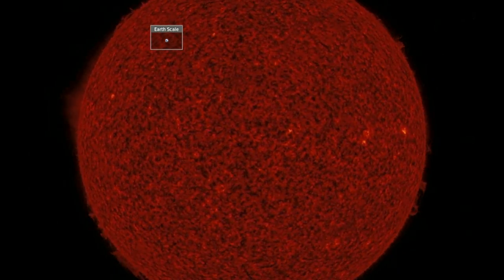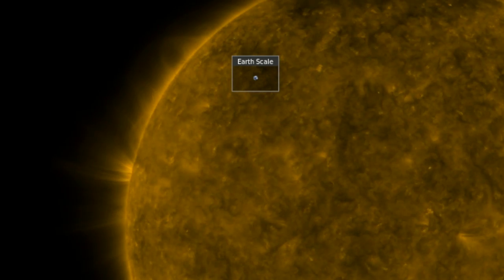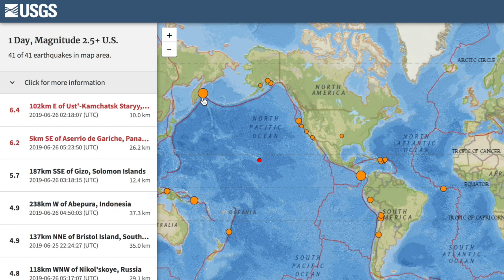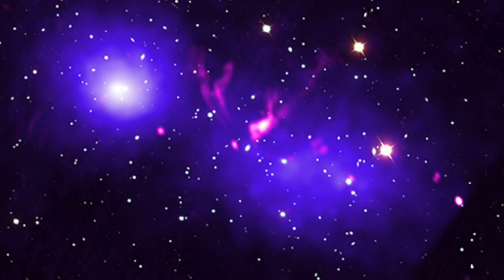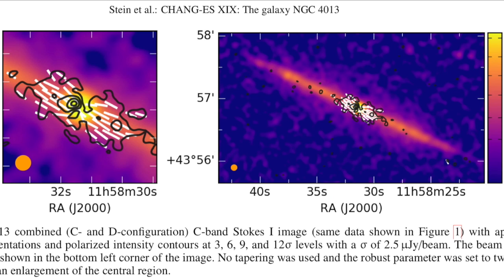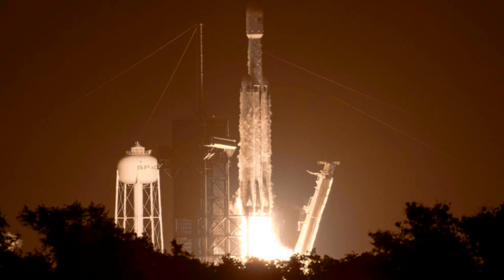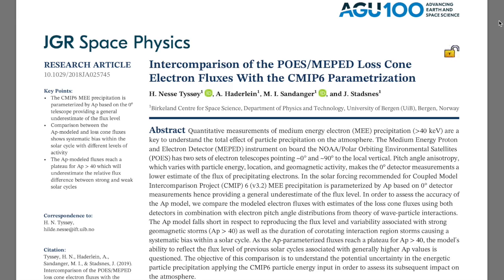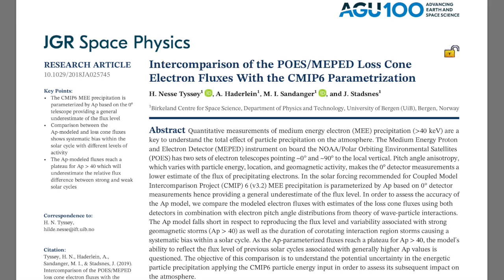Quake Uptick Ongoing, Big Electric Science | S0 News Jun.26.2019